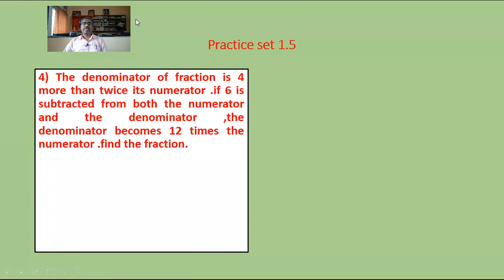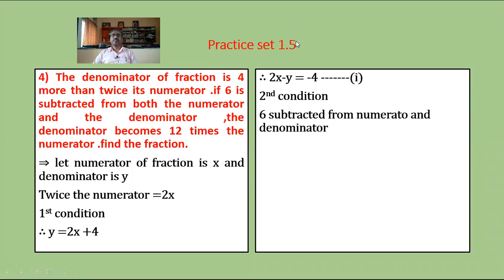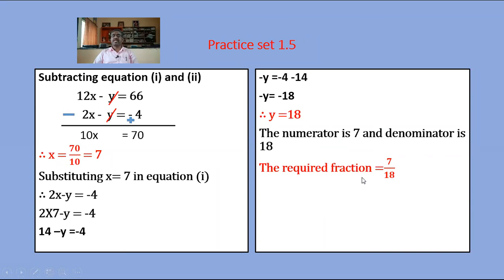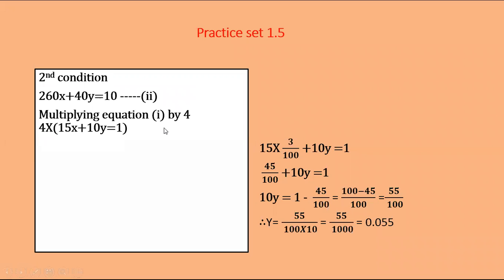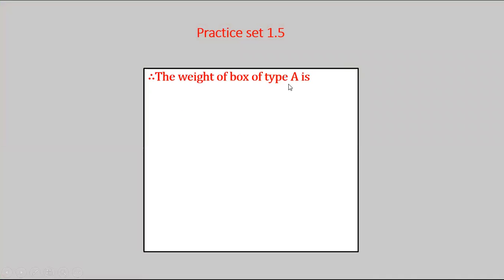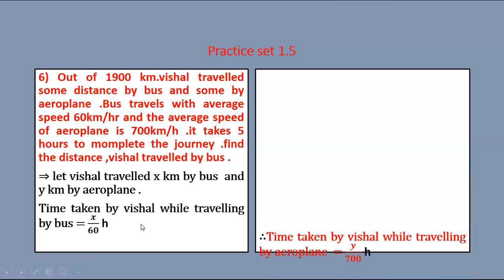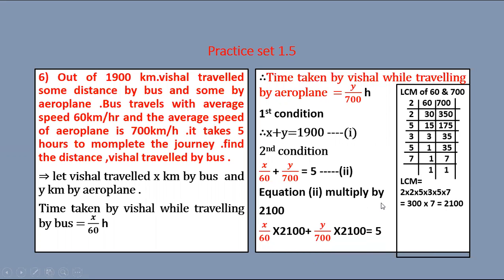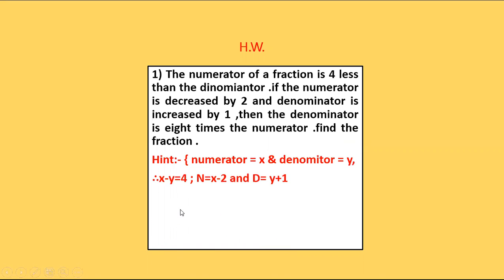10th math-1 ,L-12;Linear equation in two variables -practice set 1.5